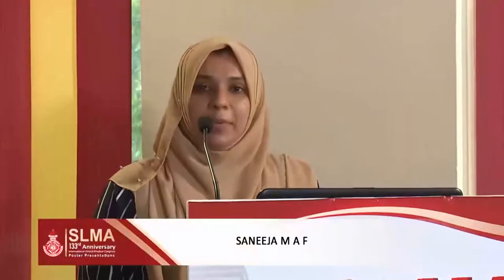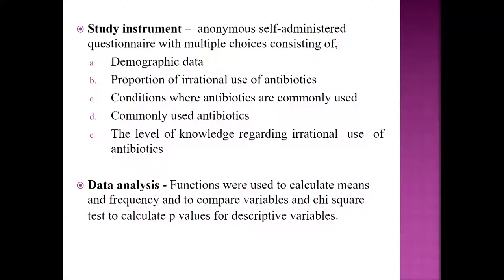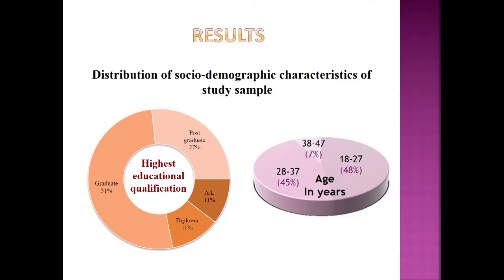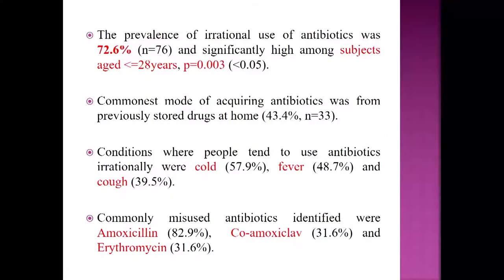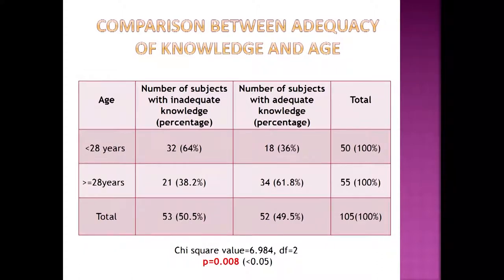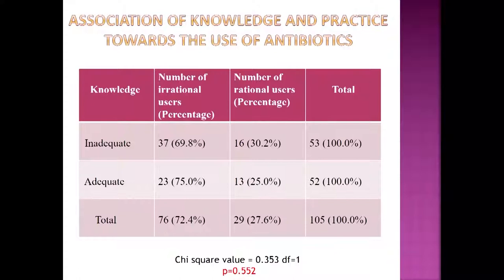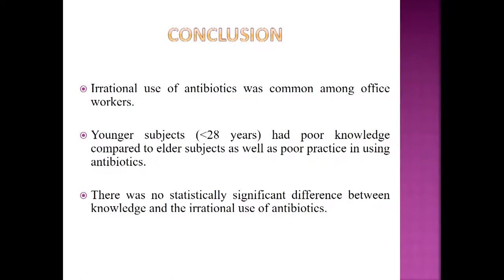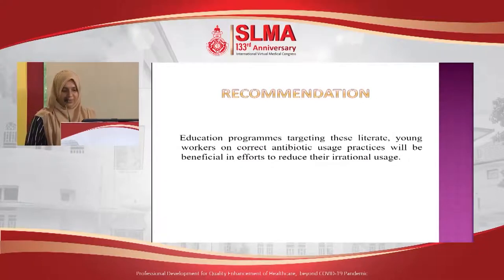OP 04 USE OF ANTIBIOTICS AMONG OFFICE WORKERS IN A PRIVATE COMPANY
USE OF ANTIBIOTICS AMONG OFFICE WORKERS IN A PRIVATE COMPANY
Saneeja MAF, Sampath RW, Sampath PK and Alagiyawanna D